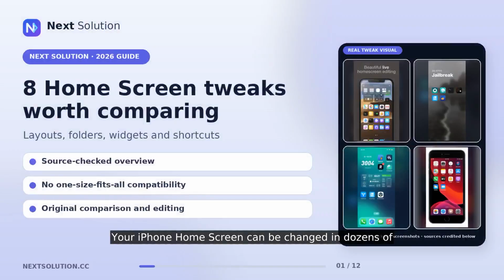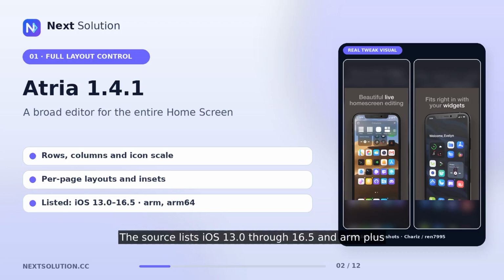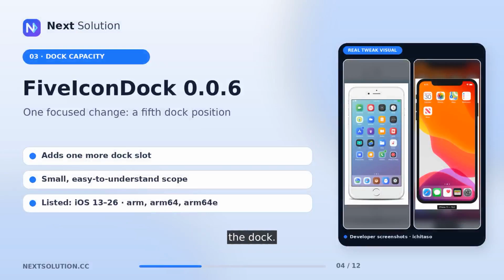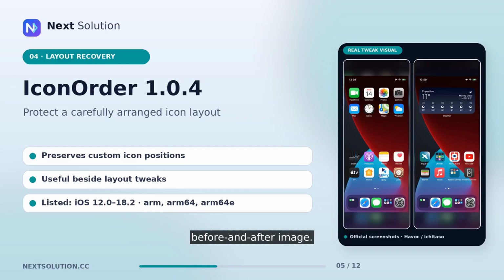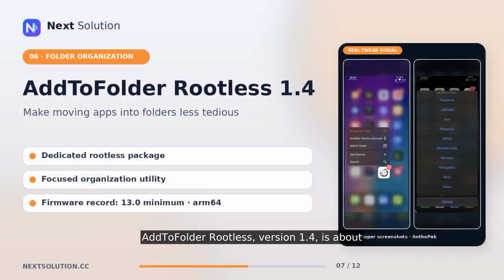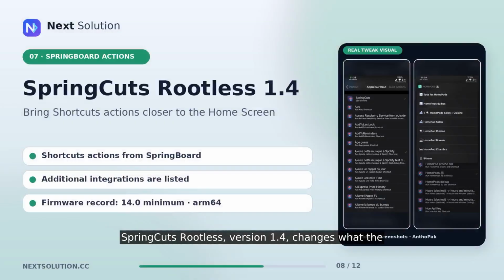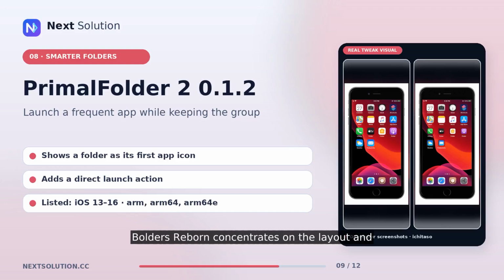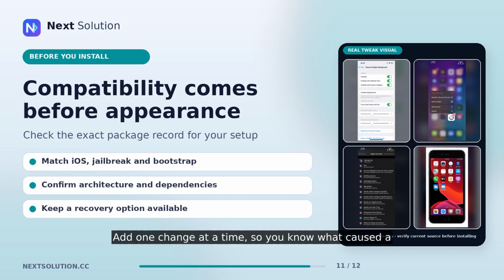8 BEST Home Screen Tweaks for Dopamine 3 | iOS 16 Rootless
Transform your iPhone Home Screen with 8 of the best rootless jailbreak tweaks for Dopamine 3 and compatible iOS 16 jailbreak setups. Compare layouts, folders, widgets, docks and shortcuts before choosing the right tweaks for your device.

Compatibility varies by iOS version, device, jailbreak, bootstrap, architecture and tweak release. Confirm the current package details before installing.

CHAPTERS
00:00 Best Home Screen jailbreak tweaks
00:49 Atria 1.4.1
01:37 Bolders Reborn 1.2.0
02:27 FiveIconDock 0.0.6
03:20 IconOrder 1.0.4
04:08 Remove Widget Background 2.0
05:00 AddToFolder Rootless 1.4
05:54 SpringCuts Rootless 1.4
06:46 PrimalFolder 2 0.1.2
07:35 Choose the right Home Screen tweak
08:28 Check jailbreak compatibility
09:08 More guides at nextsolution.cc

Narration uses an AI-generated voice. Original research, script, editing and visual composition by Next Jailbreak.